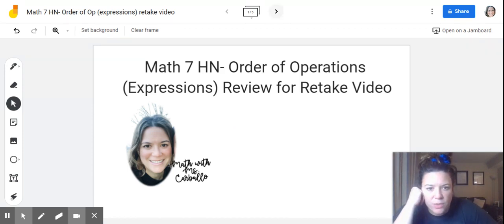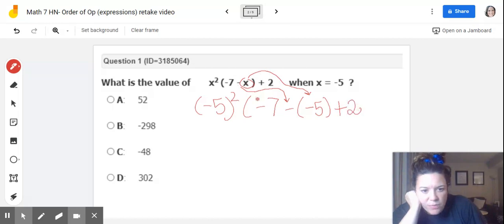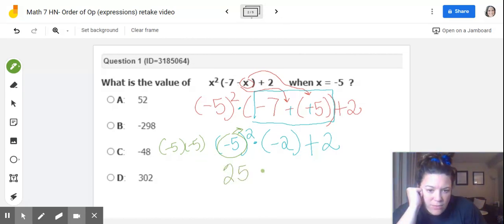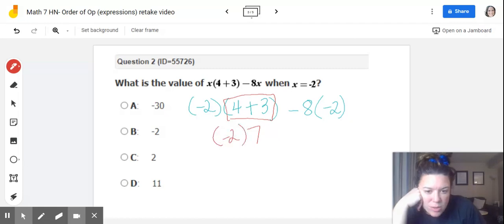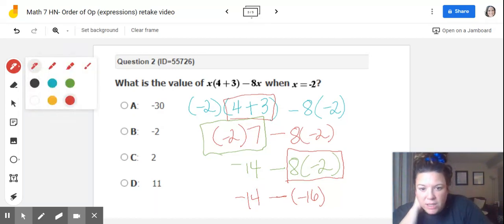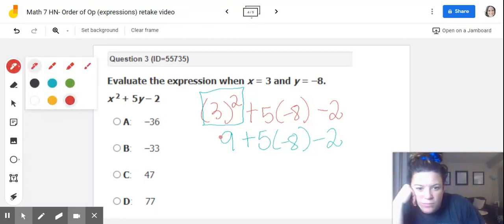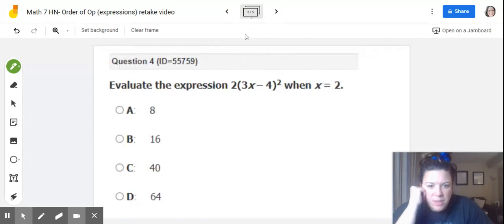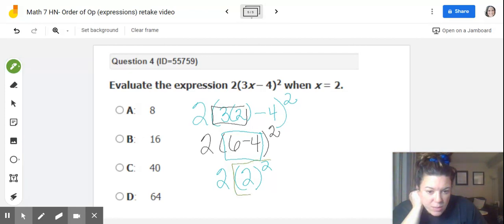Math 7 HN- Order of Op (expressions) retake video - Google Jamboard